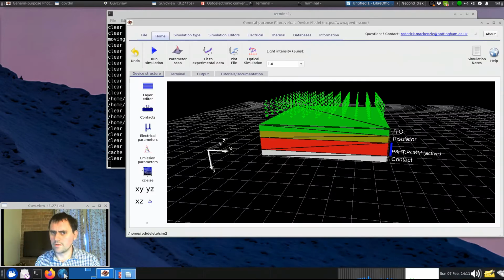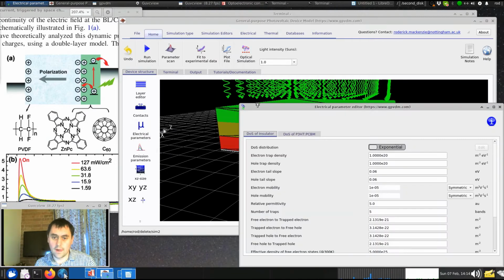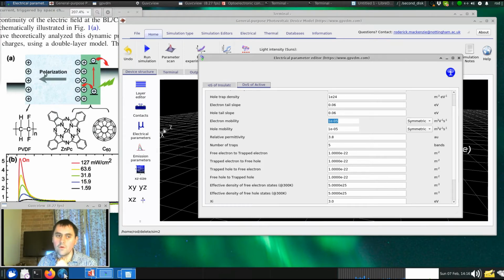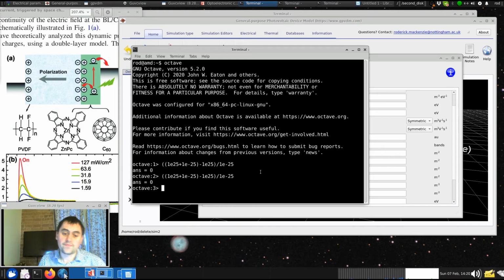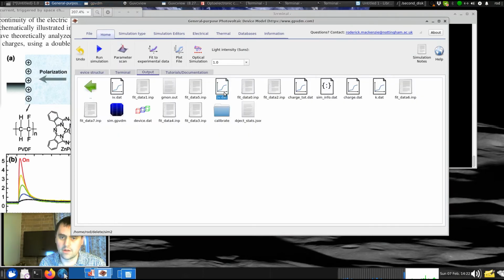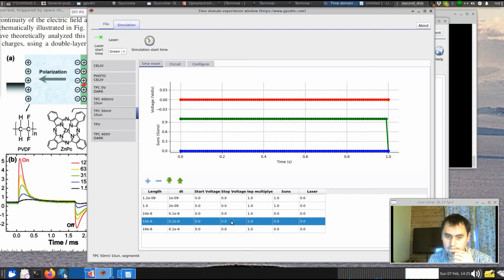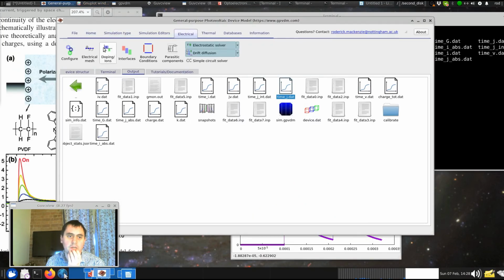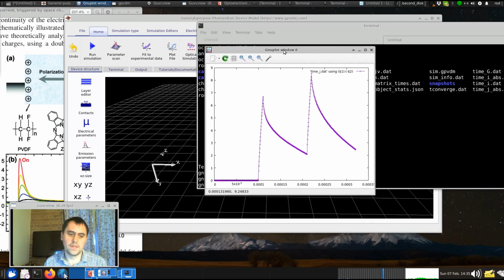Simulating optoelectronic sensors made from polymers.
In this video we simulate how to model optoelectronic sensors made from a polymer layer and an organic semiconductor.  The simulation is broadly based on the device presented in APPLIED PHYSICS LETTERS 96, 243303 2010
“Optoelectronic conversion by polarization current, triggered by space
charges at organic-based interfaces “